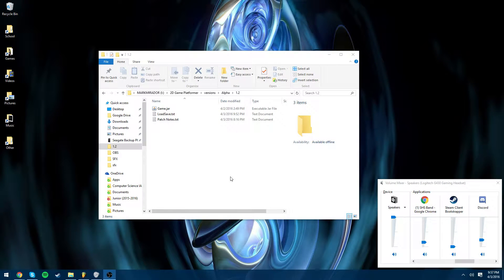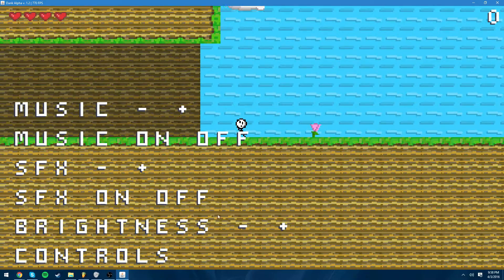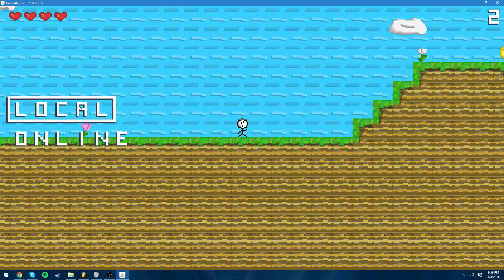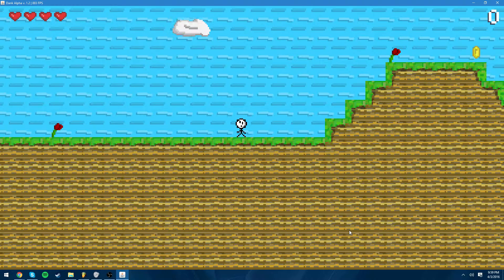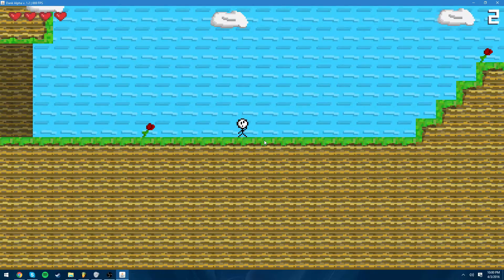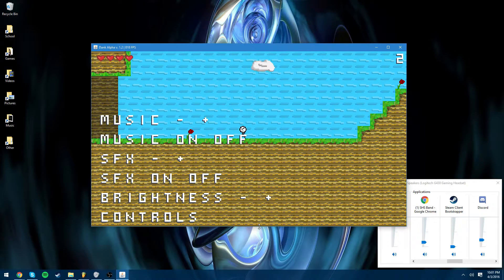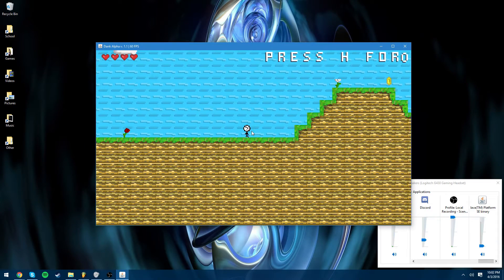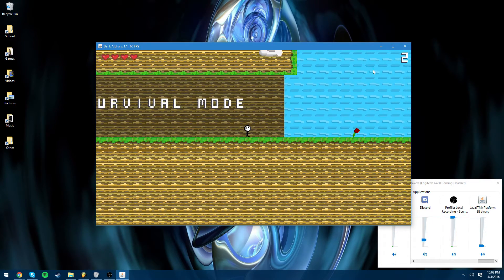2 | Sticky Game Development | First Java Game!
This is the first update to this cool game of mine, and even though it's not much, I love it. So in this update: added a menu, fixed animation glitch, uncapped FPS, and redid the dirt texture.